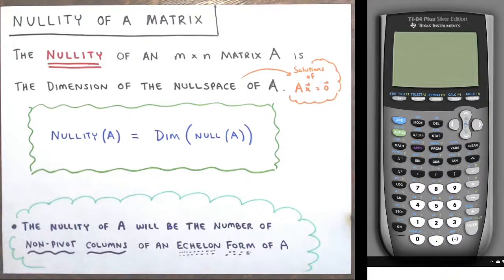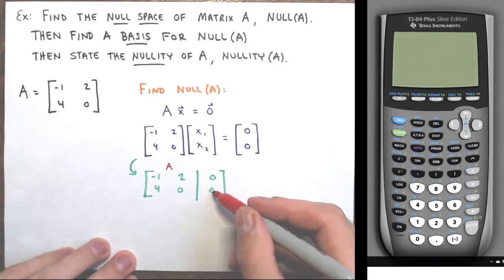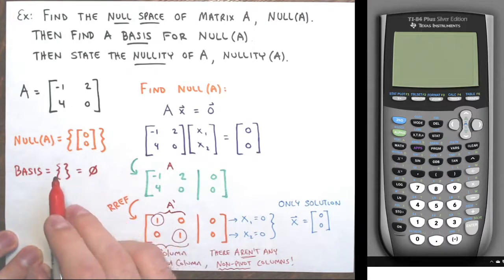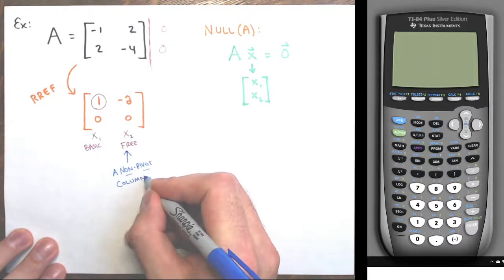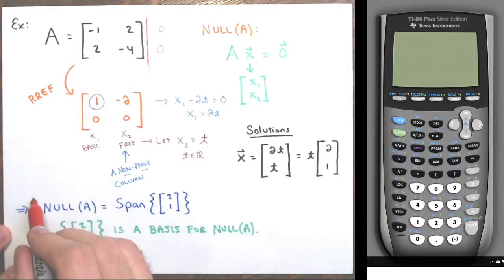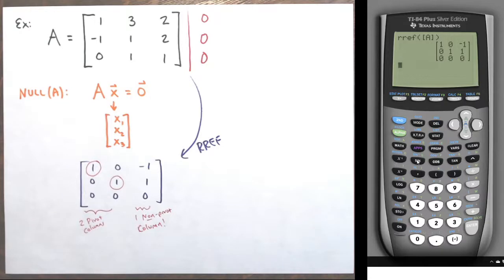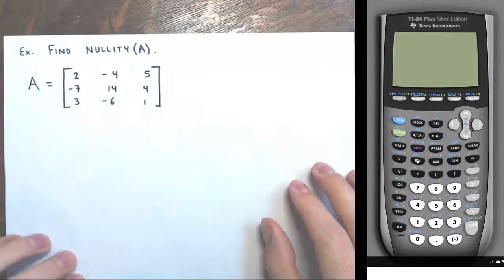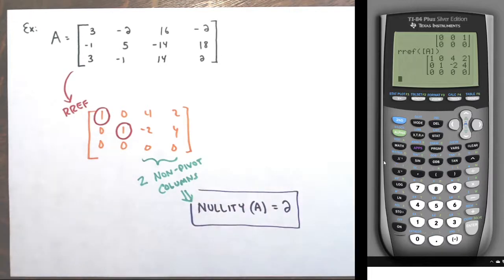Identify the Nullity of a Matrix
In this video, I define the nullity of a matrix.  I then work through several examples in which I identify the nullity of a given matrix.